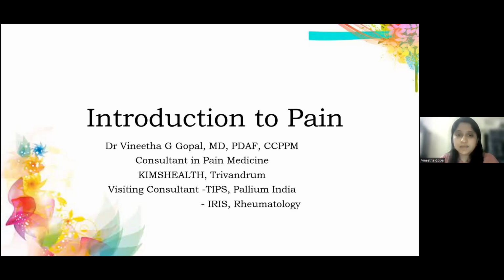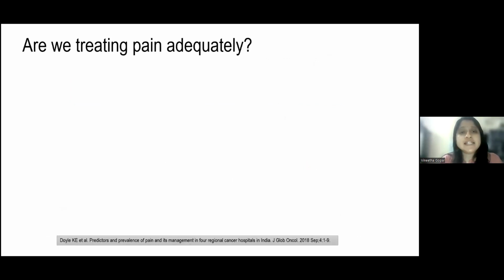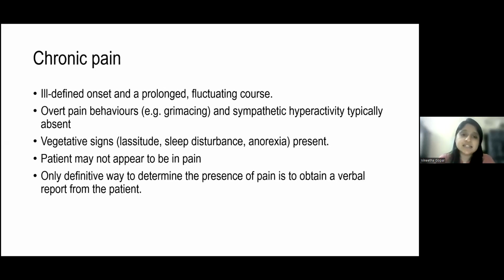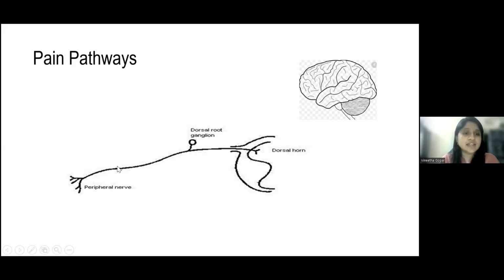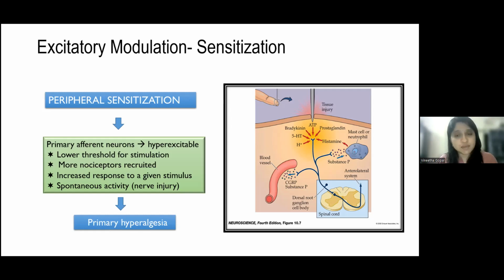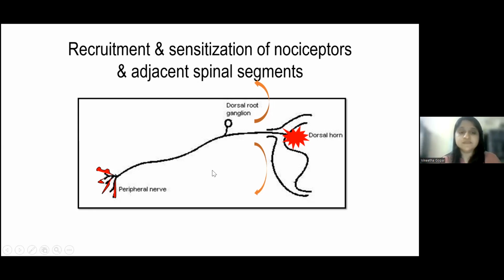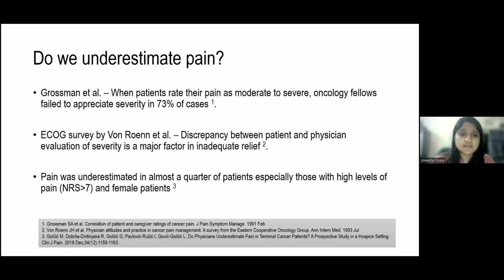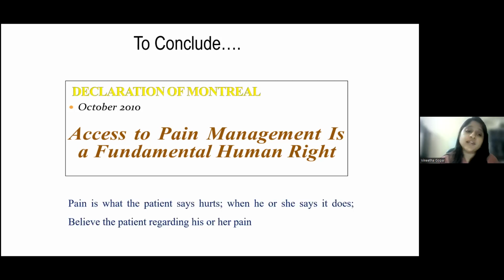Pallium India- PMEP 03- Introduction to Pain Mechanisms and management- Dr Vineetha Gopal